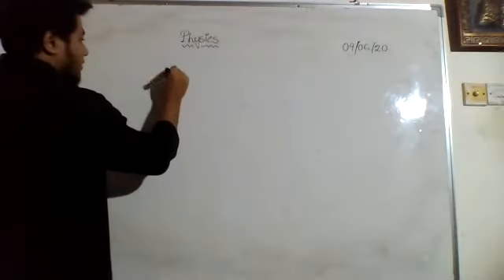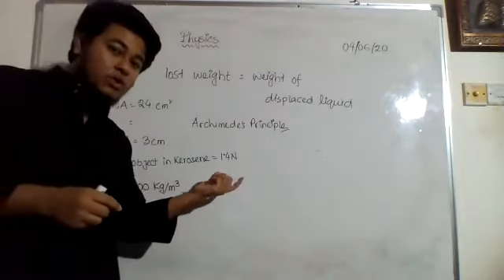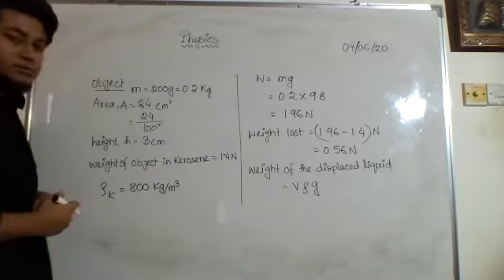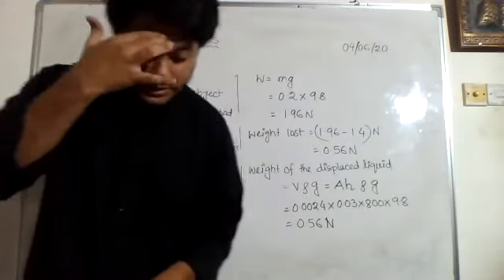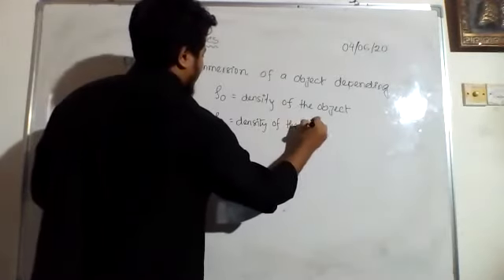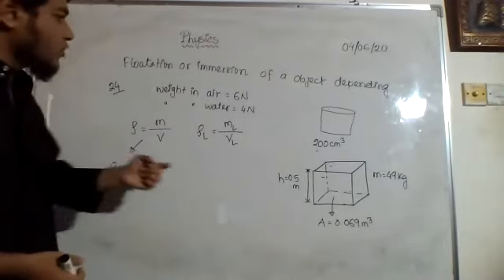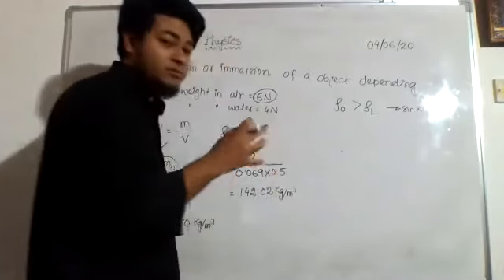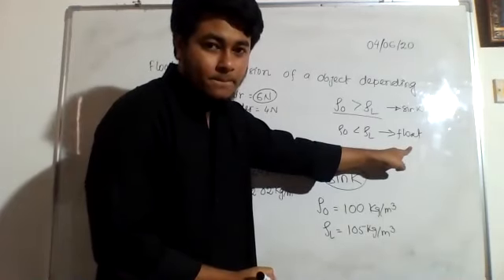37.Gr.9-Physics-Creatives on Archimedes Law, Floatation & immersion of object-04.06.2020